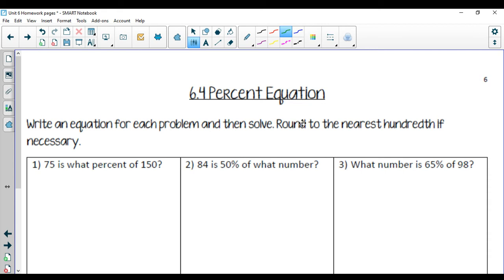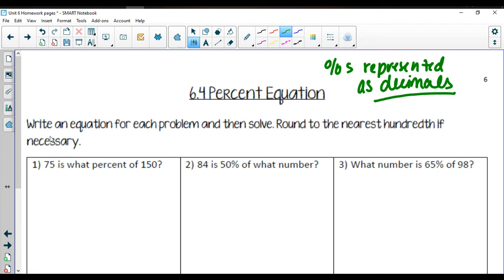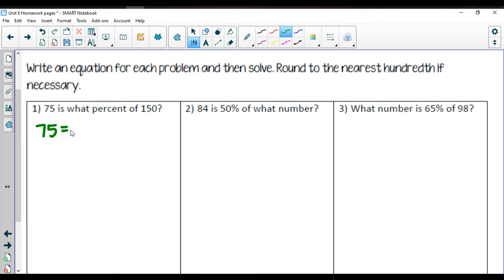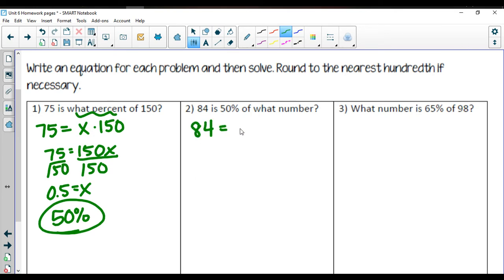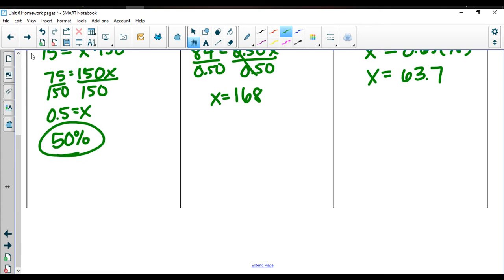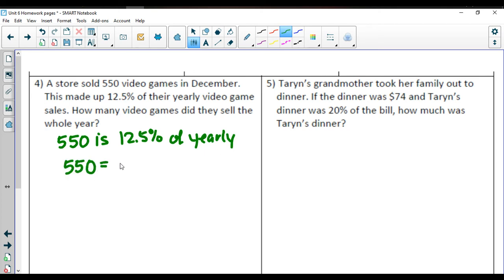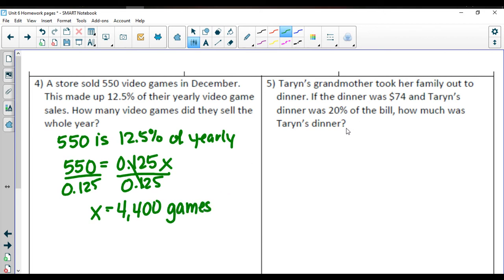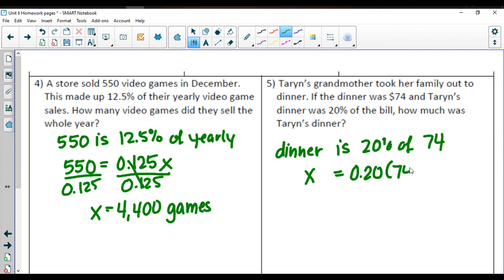6.4 Percent Equation Practice Packet